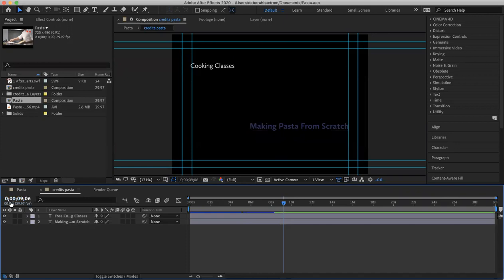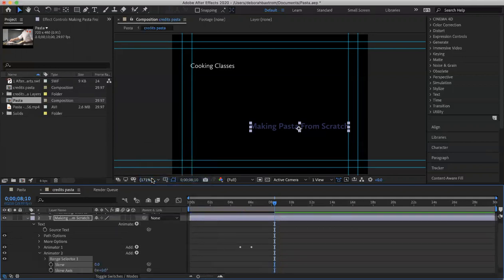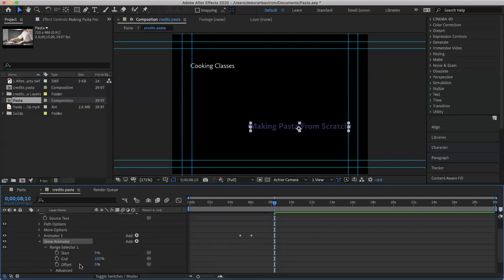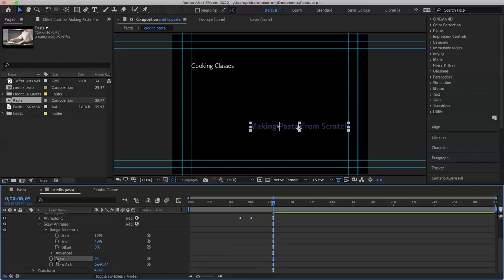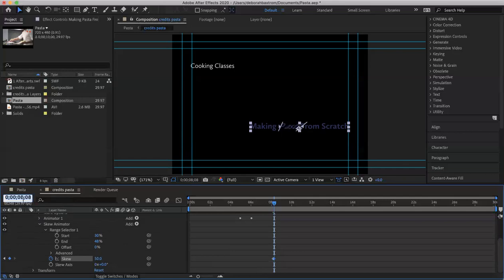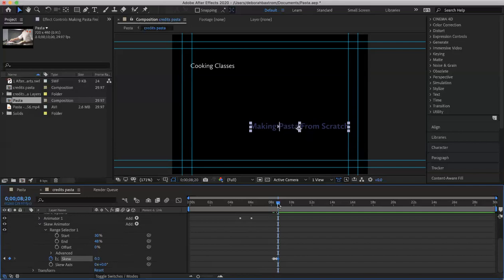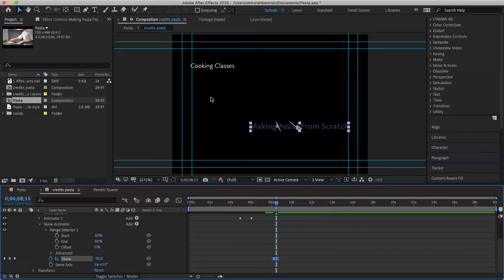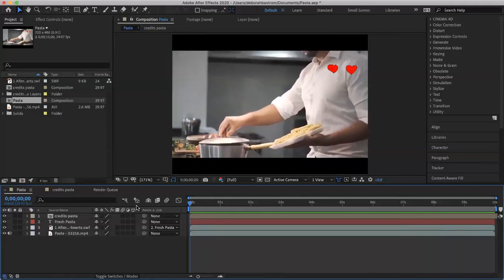024 lesson 24 After Effects Beginners Chpt 3